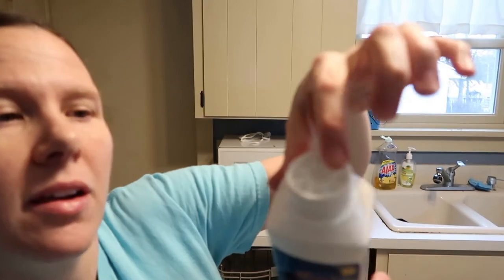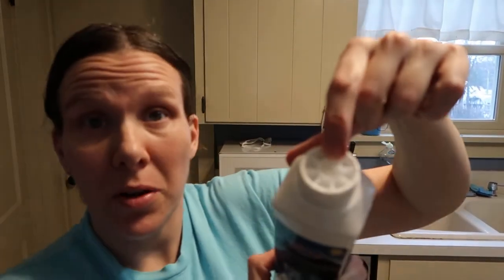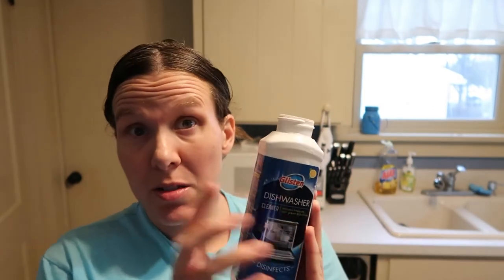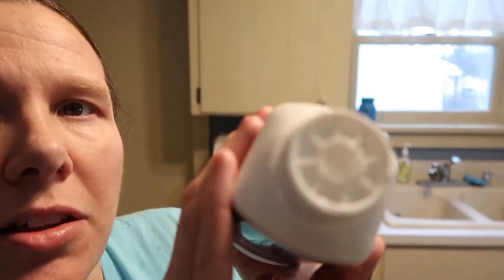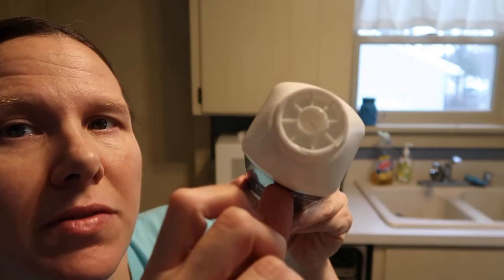Glisten Dishwasher Cleaner Review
I’m trying out a new cleaner for my dishwasher. Watch to find out how things worked out!

Here’s my review of another dishwasher cleaner if you are looking for an alternative: